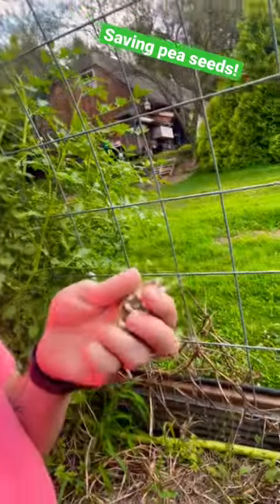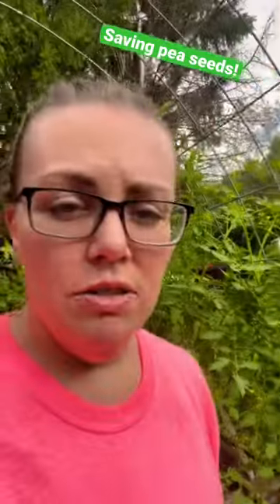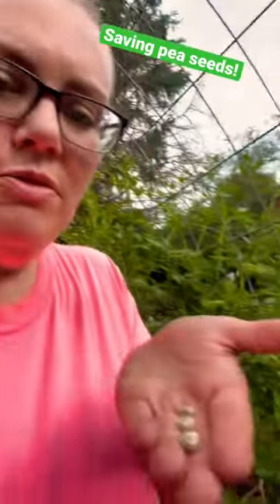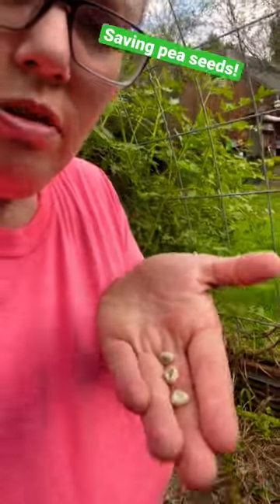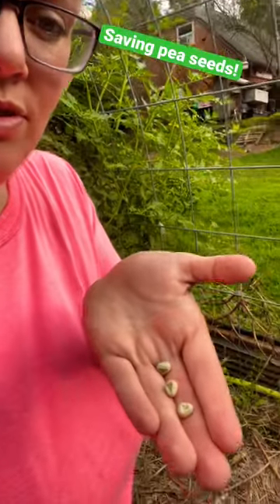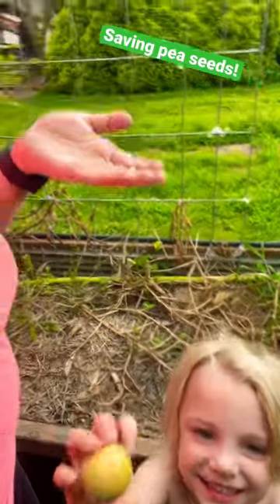Don’t forget to save your seeds! Peas are so easy to save.